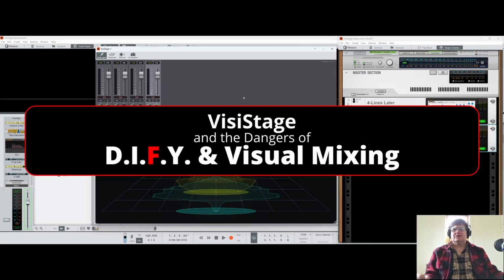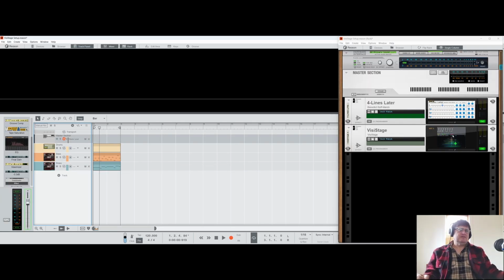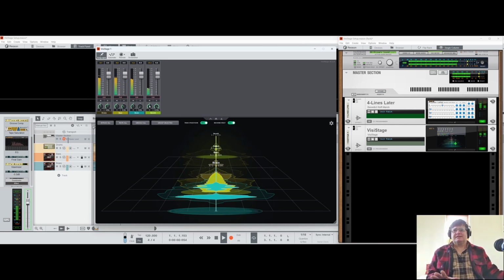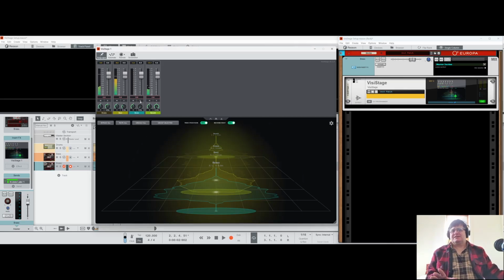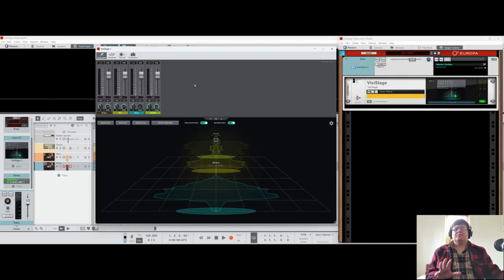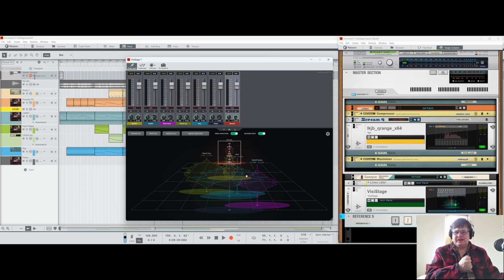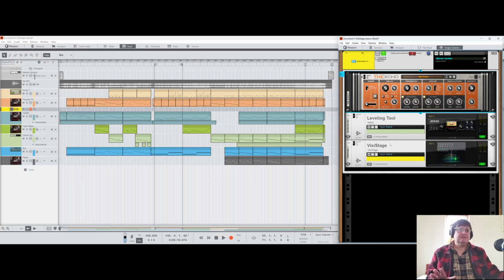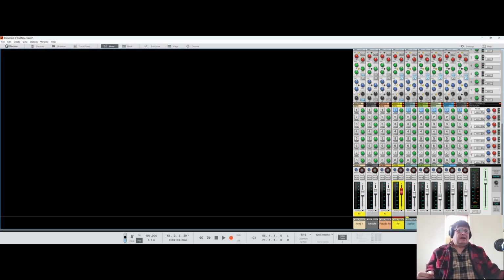VisiStage - Danger of Flawed Thinking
Showing how VisiStage VST is set up in the Reason DAW, but really asking if it is a good idea at all? Nope is the obvious answer from me. It limits the mixing process and mystifies as well. Like all of these DIFY (Do It For You) things, it damages the mindset and gets in the way of the Real Work to be done.
00:00:00 Intro
00:03:46 Set Up In Reason
00:17:25 On a Real Mix
00:22:22 Flawed Thinking
00:29:33 Doing the Real Work
00:32:17 Mindset
00:37:34 Conclusion